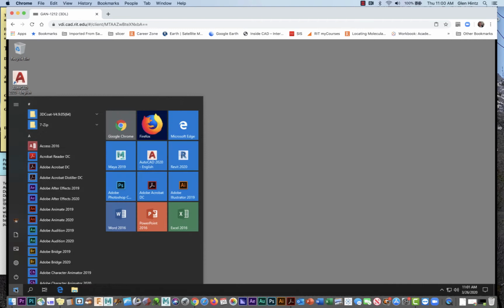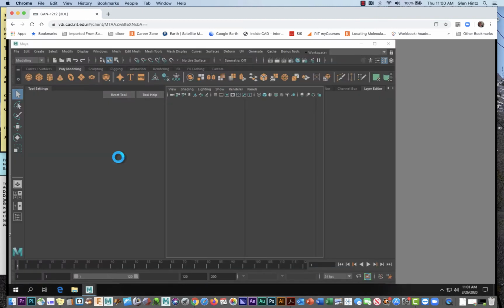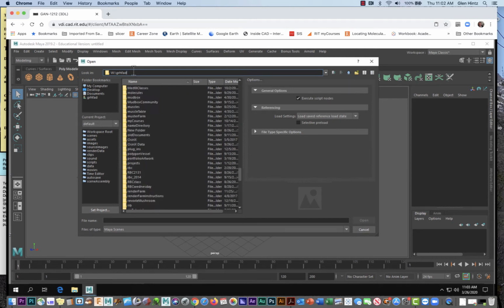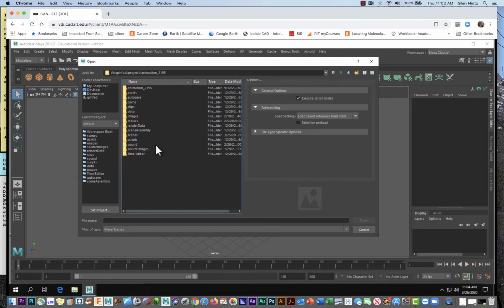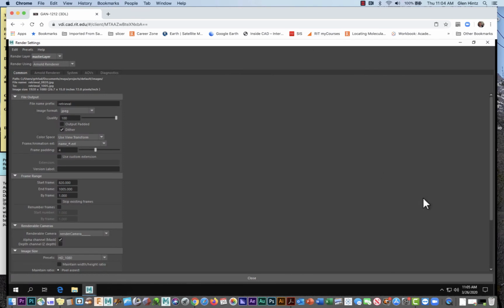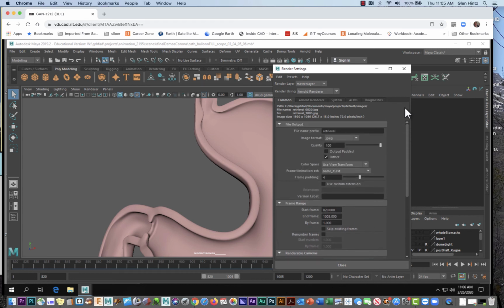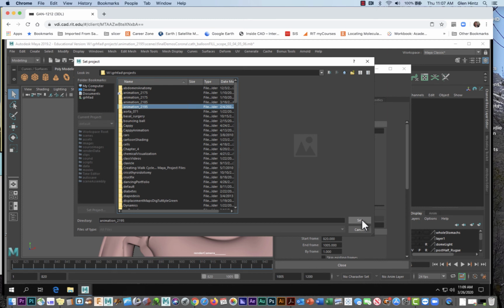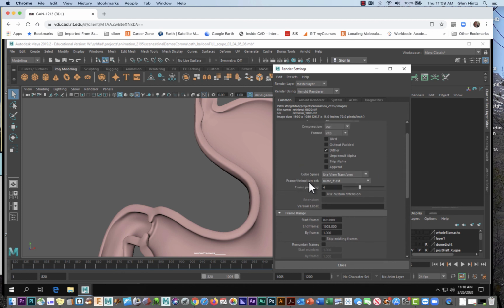Open Files W drive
Open the file you wish to render from the W drive to ensure accurate address for renderfarm